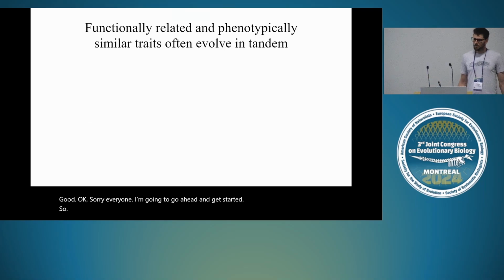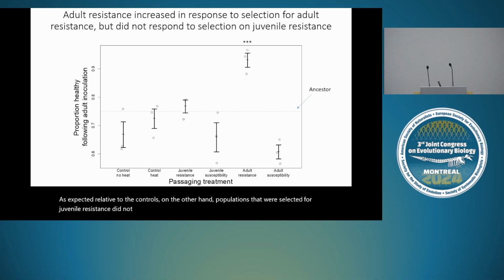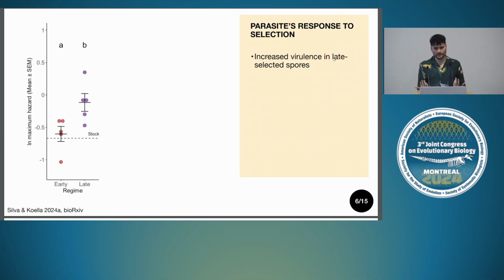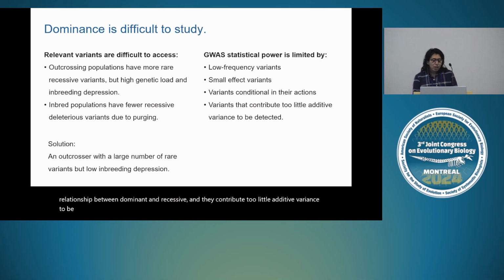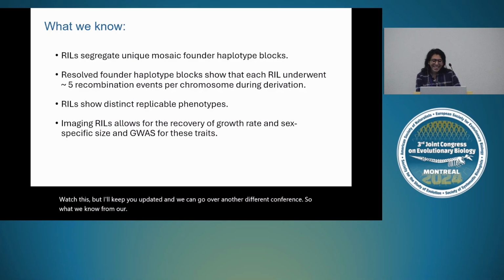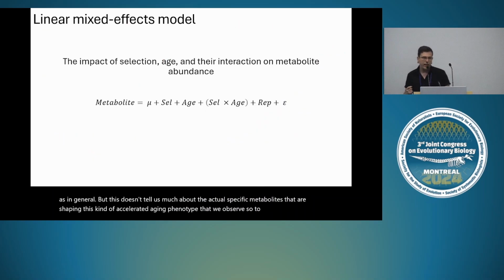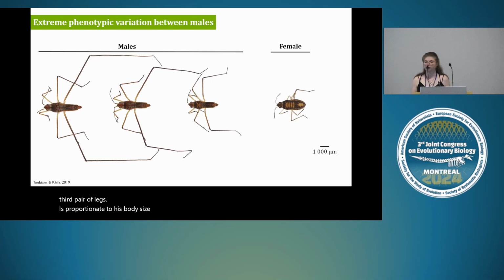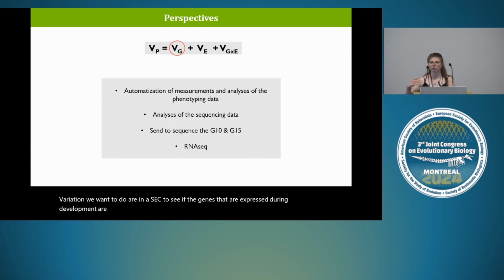July 28th - Experimental Evolution V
00:00 - Sam Slowinski
12:46 - Luis M. Silva
26:26 - José Salomé-Correa
38:45 - David Hubert
54:01 - Claudia Pruvôt